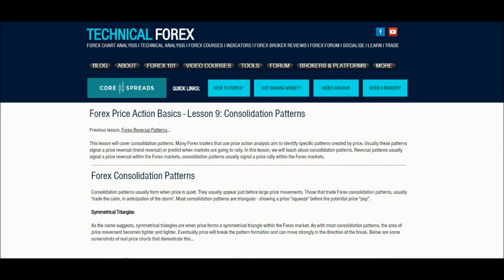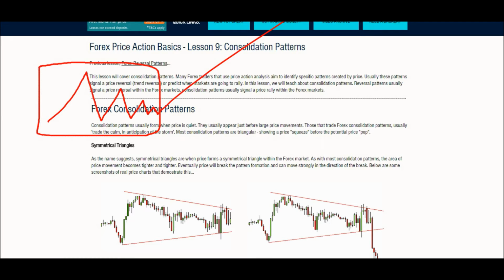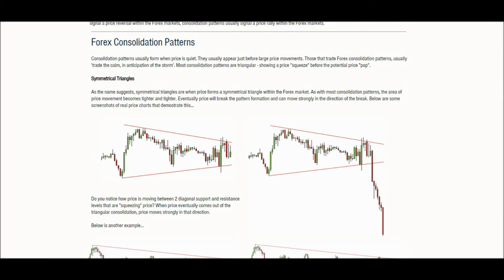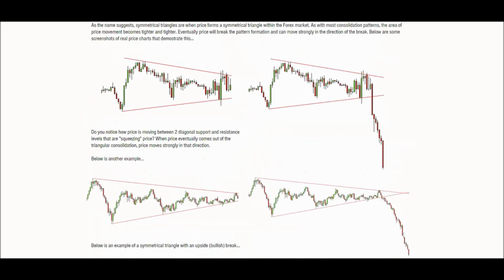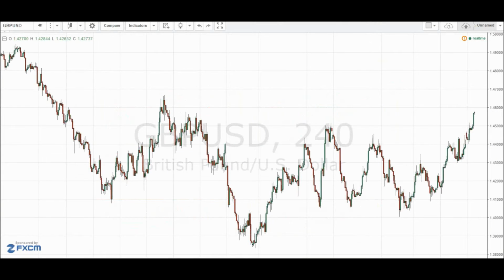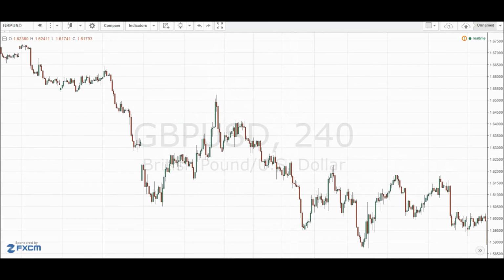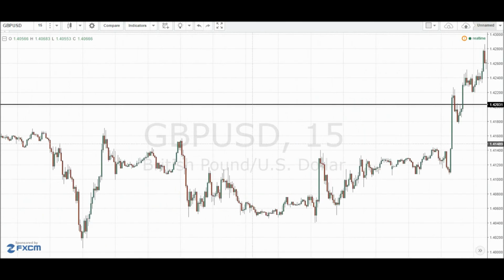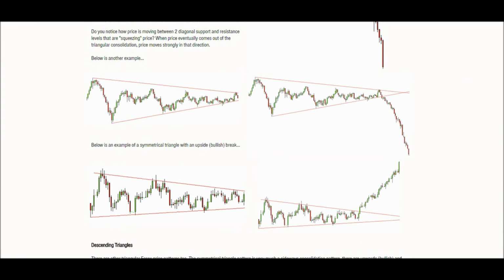Forex 101 - Price Action Basics #9 - Consolidation Price Patterns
Welcome to our Basic Price Action Trading Course, brought to you

This video covers some of the most basic consolidation patterns in Forex pattern trading. The price patterns demonstrated in this lesson are symmetrical triangle patterns, ascending triangles patterns and descending triangle patterns.